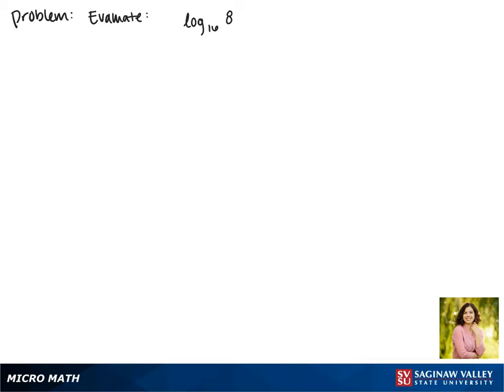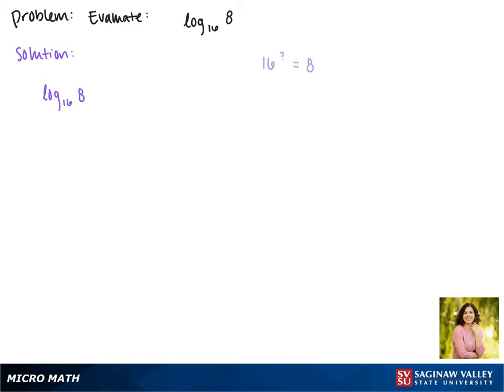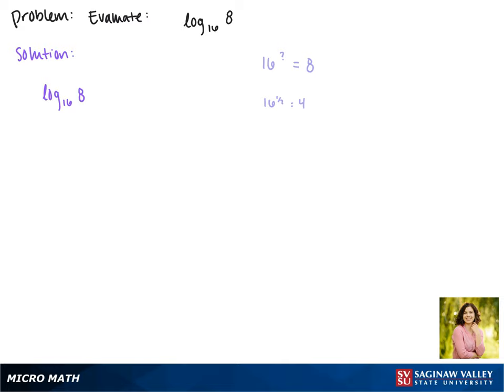Logarithms: Evaluate log_16 (8)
Jenna from SVSU Micro Math helps you evaluate a logarithm.

Problem: Evaluate log_16 (8)